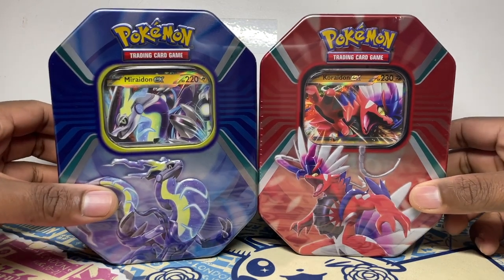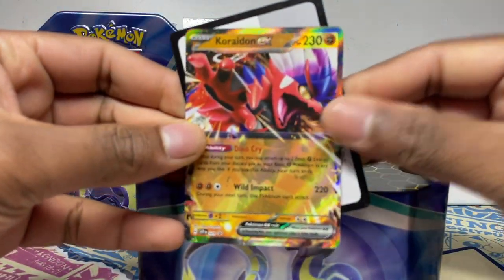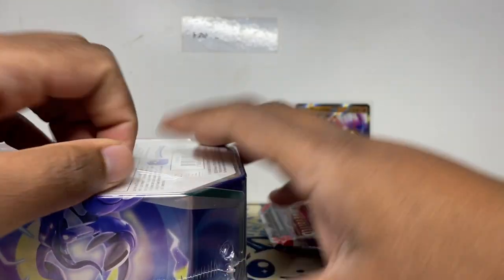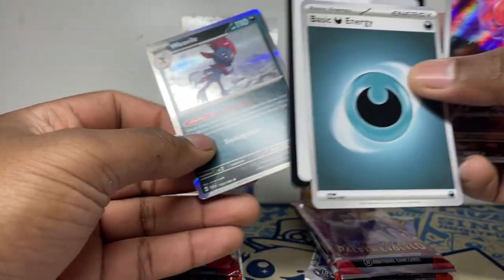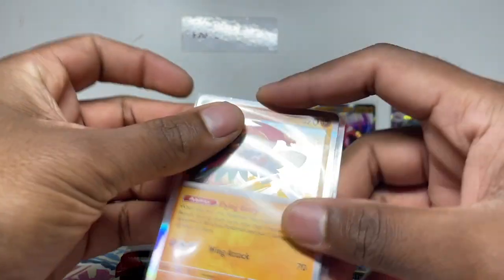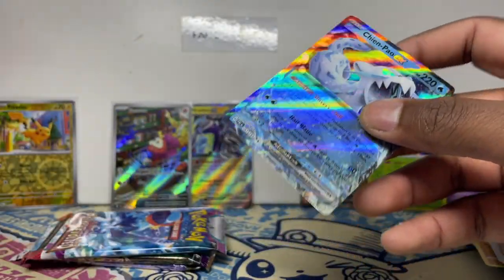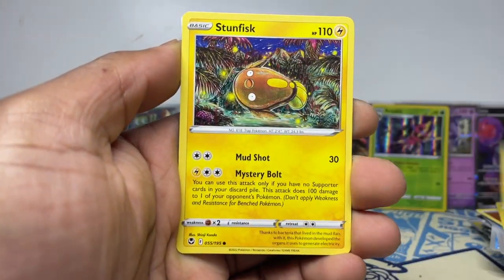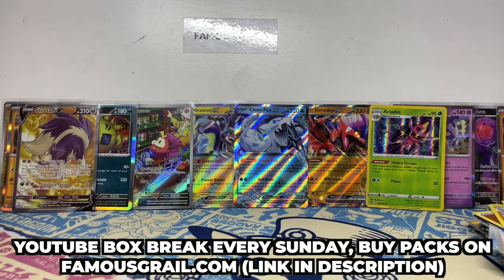Pokemon Paldea Legends Tin OPENING! (Koraidon ex & Miriadon ex)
Today we opening up the brand new Pokemon ex Tins Paldea Legends from new Paldea Evolved collection, which feature Koraidon ex & Miriadon ex promo cards! We show you what booster packs and contents come inside the tins!